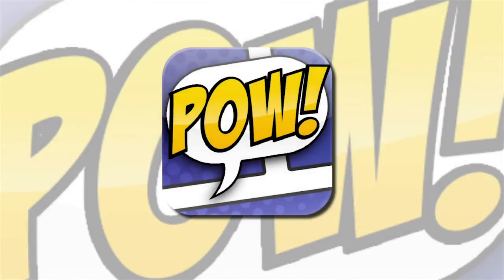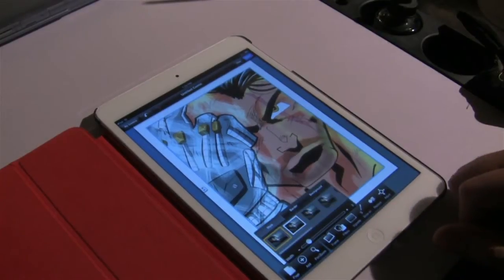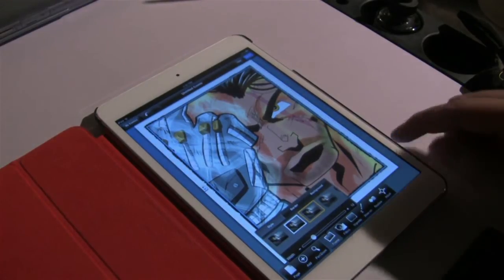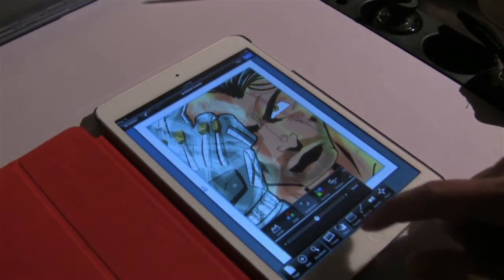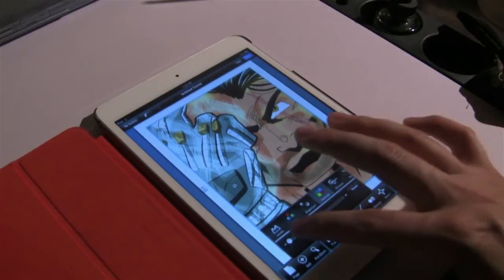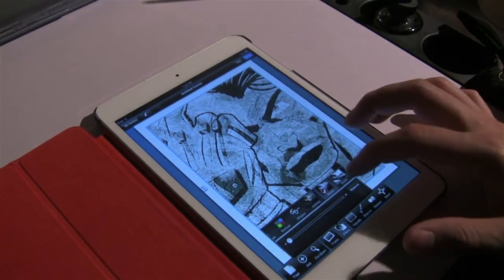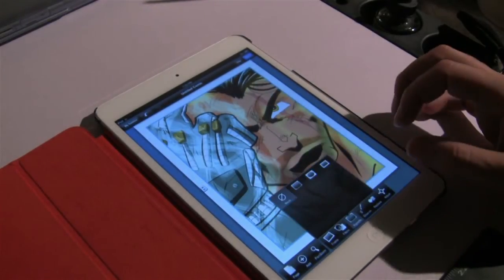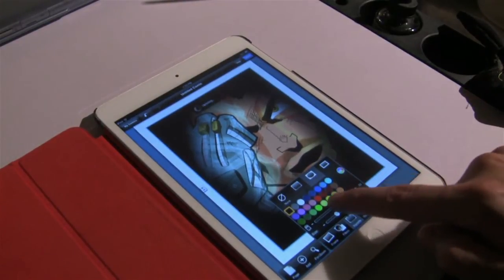Strip Designer -- 2. Image options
An introduction to image options in Strip Designer for iPad and iPhone.